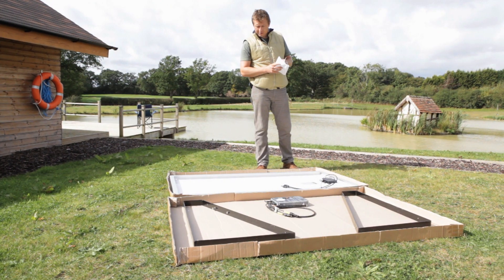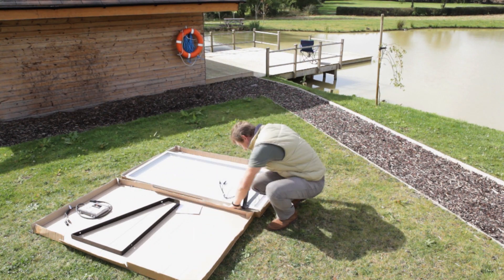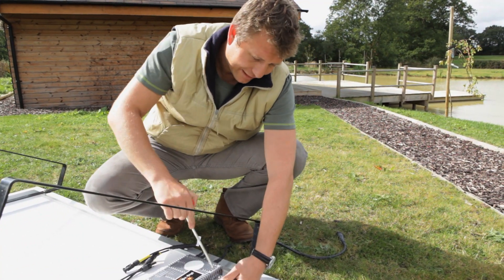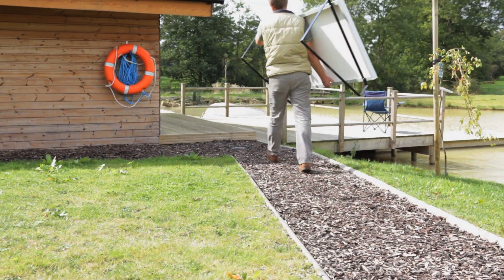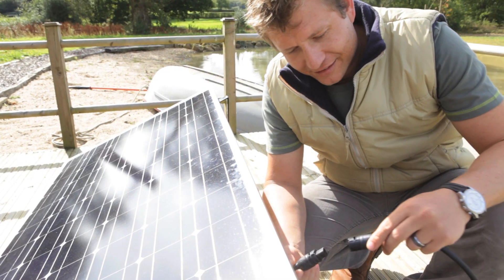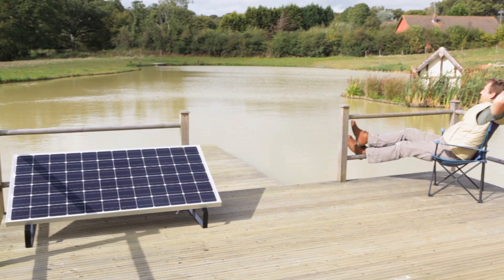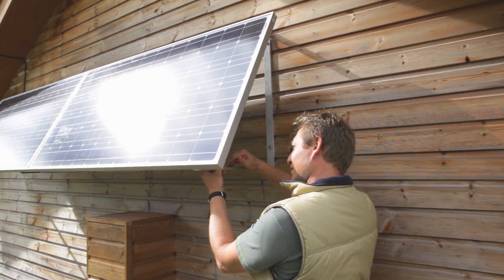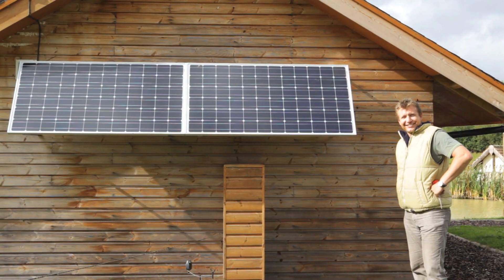Plug-in Solar Panel DIY Kit Installation Guide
Installation guide for the Plug-in Solar panel DIY kits.